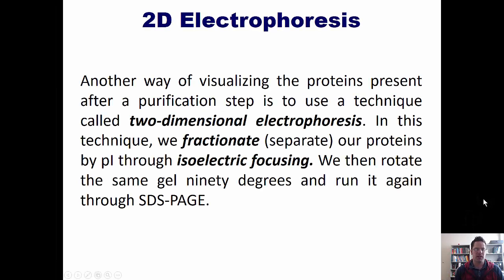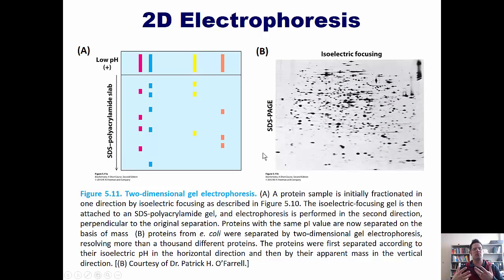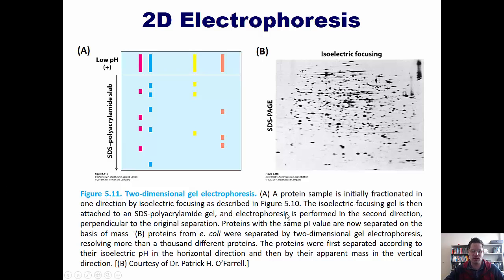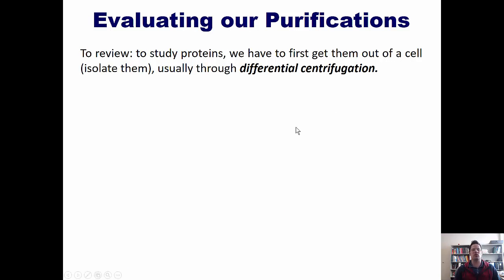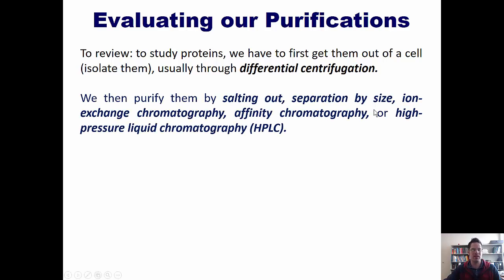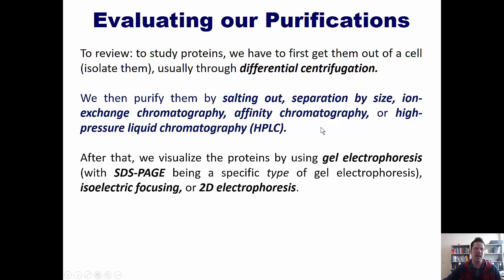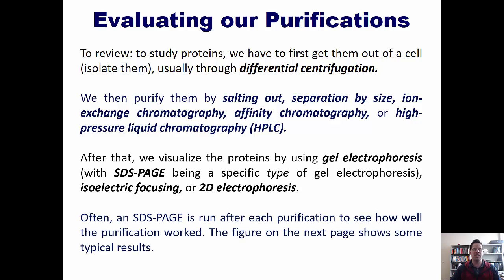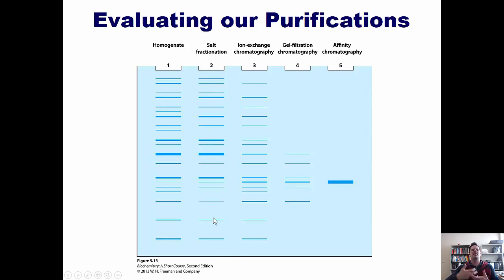Chapter 5 – Techniques in Protein Biochemistry: Part 1 of 5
In this video, I’ll teach you about two-dimensional electrophoresis (2D Electrophoresis).